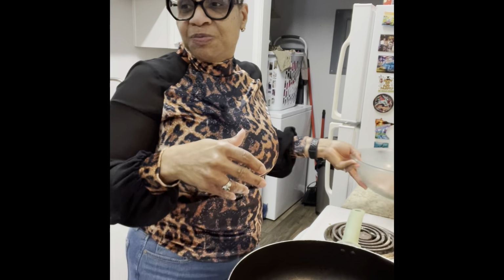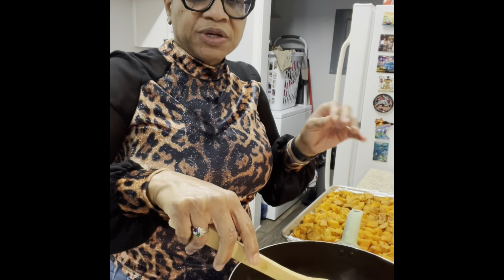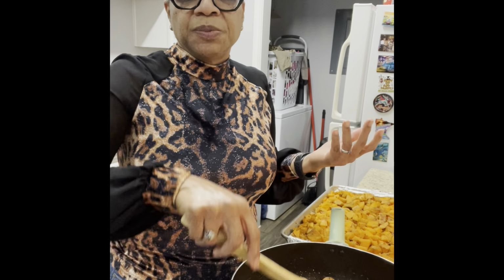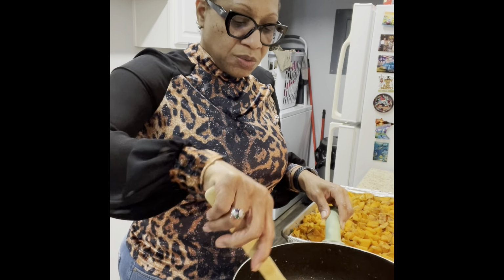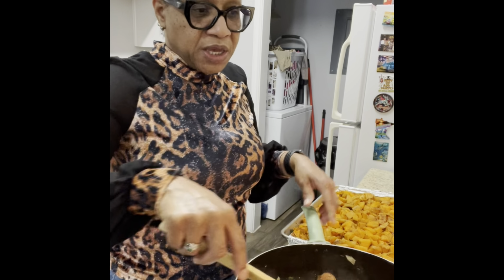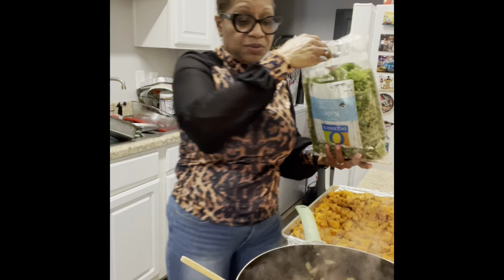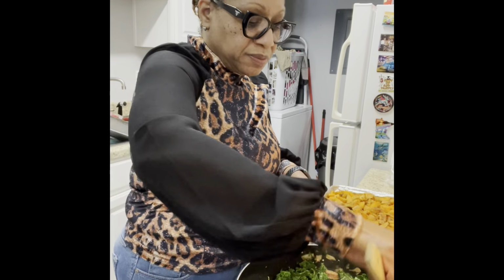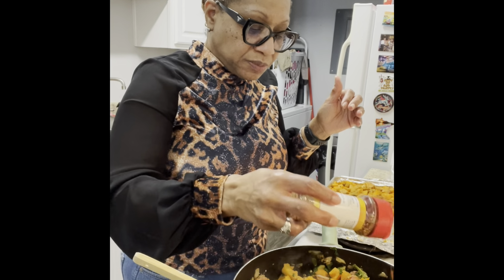Hash (Sweet Potato and Kale) with chicken Sausage